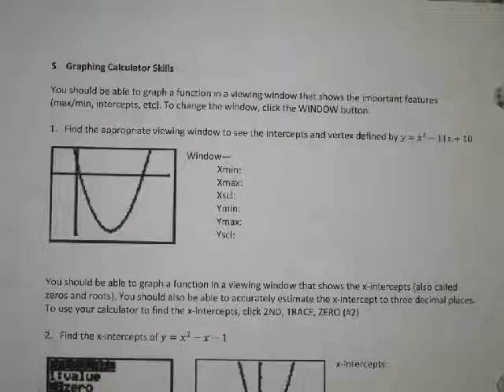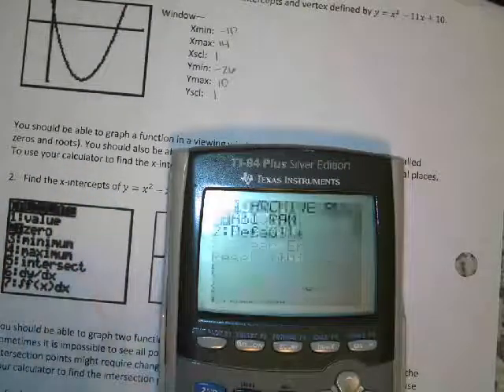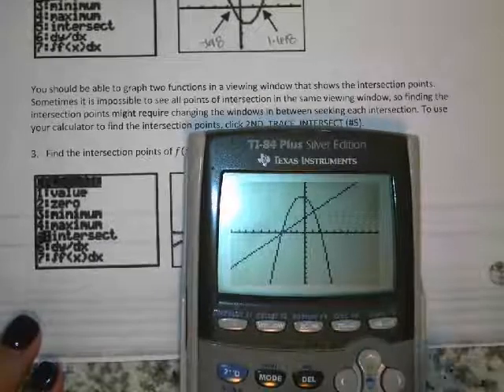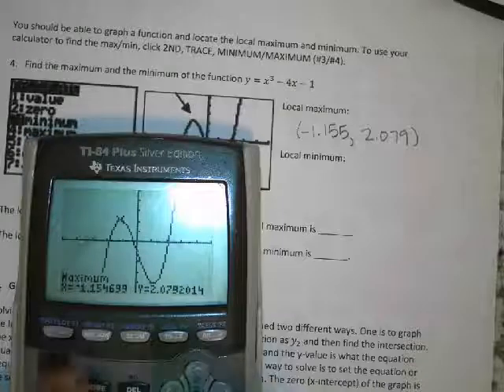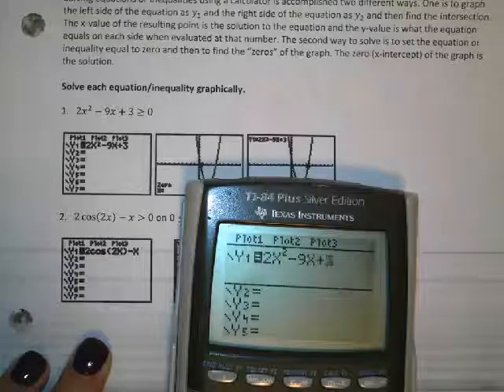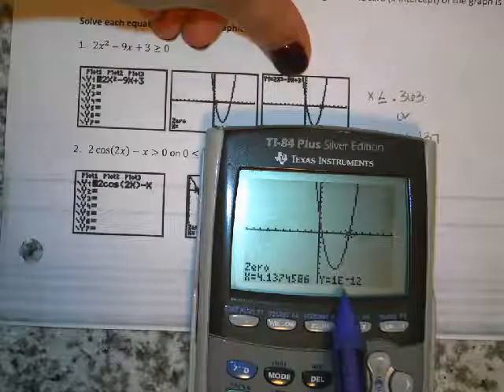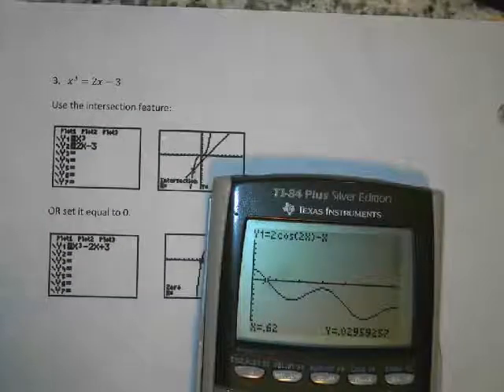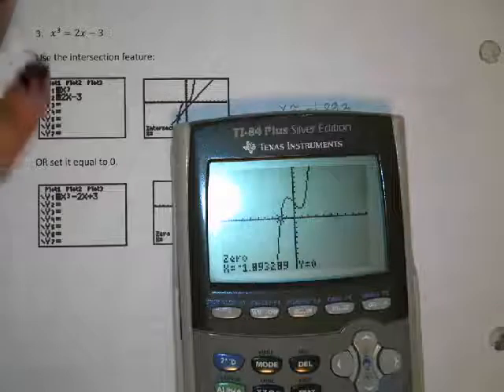SA Section S T Graphing Calculator Skills and Graphical Solutions